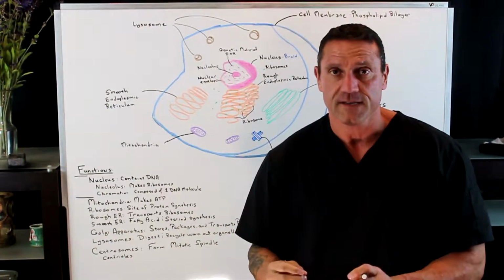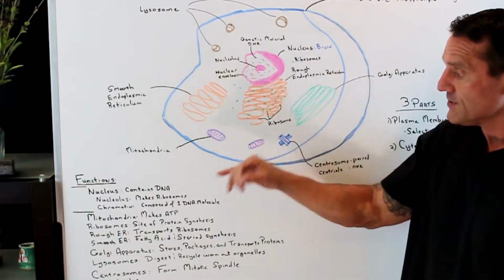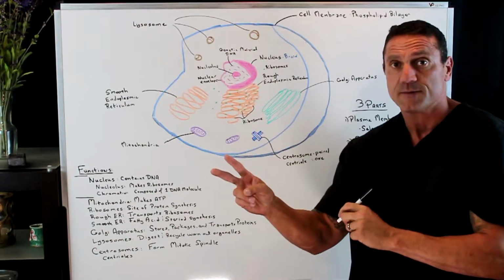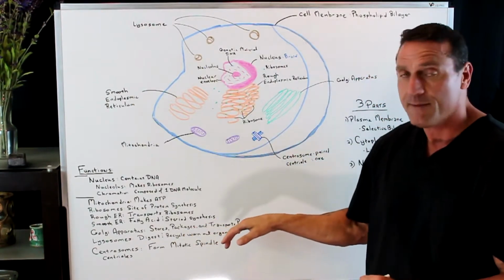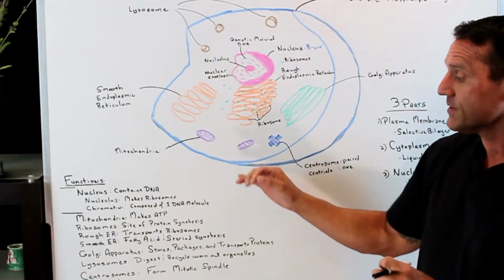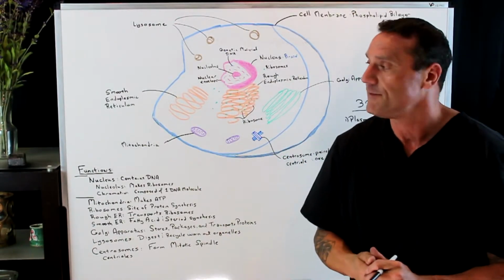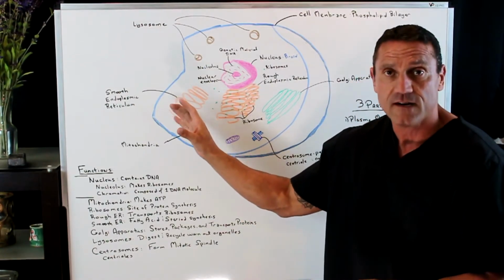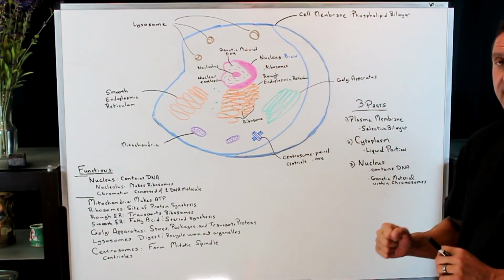Cell Structure and The Organelles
Dr. Jawad goes over the cell and its organelles.

Listen to Dr. Jawads interview on Mind Body Radio

26W276 Geneva Road  Suite C
Carol Stream, IL  60188

Dr. Jawad is a board certified chiropractic neurologist and acupuncturist. He also is a diplomat for the American Chiropractic Neurology Board, Fellow of the American College of Functional Neurology as well as Fellow of the International Academy of Medical Acupuncture. He is a Certified Functional Medicine Practitioner.